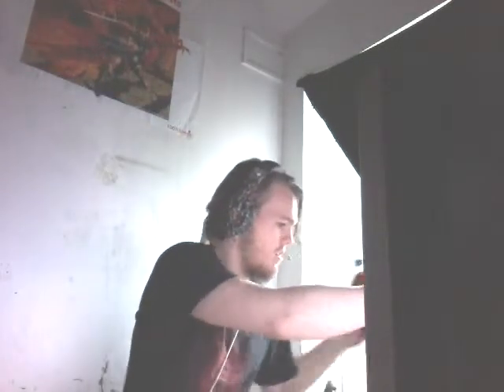What I got this month (February's money)